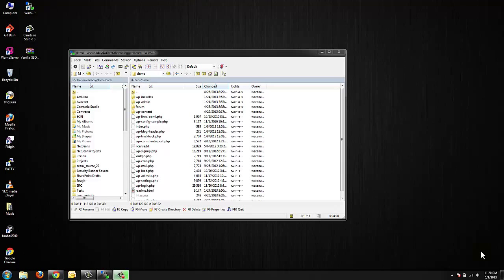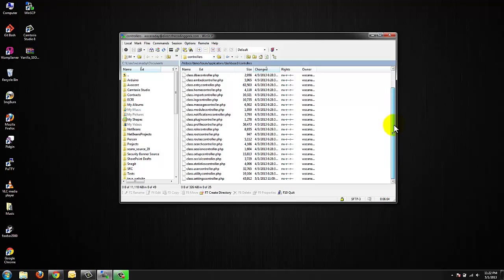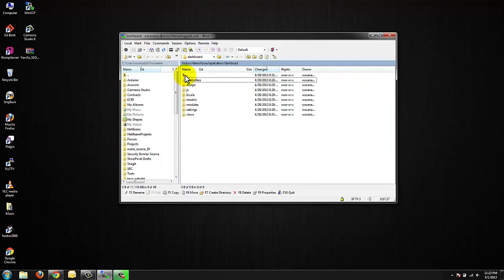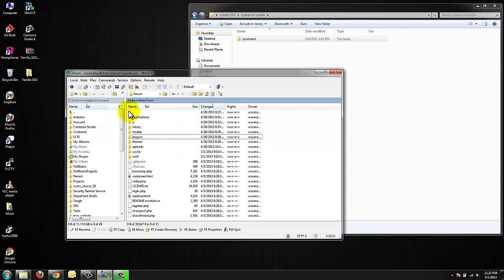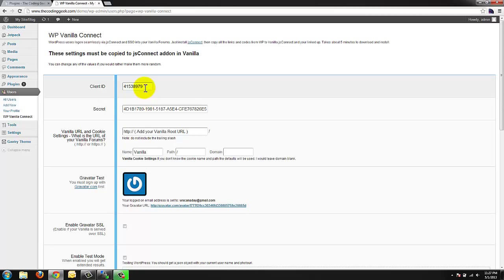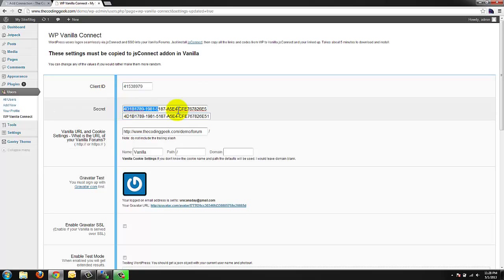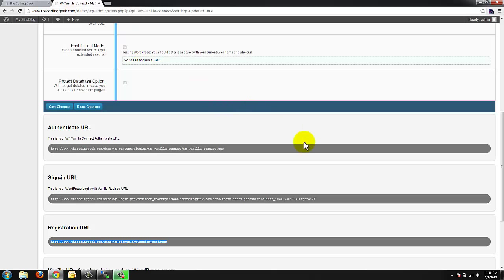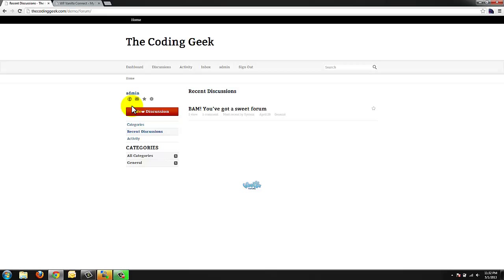Integrate Vanilla Forums into Your WordPress Website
Give your WordPress Website users access to your Vanilla Forums without requiring a separate registration using this video guide.  No programming knowledge is needed and there are no WordPress theme files to edit, just download the files and enjoy the new discussion system.

If you're looking for a fast host to handle your next WordPress website, check out http for the best service available